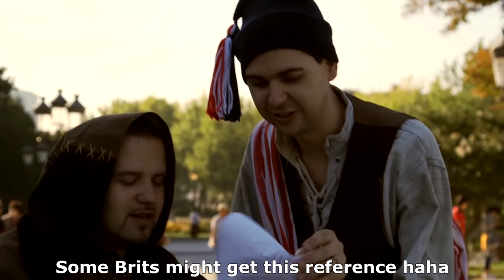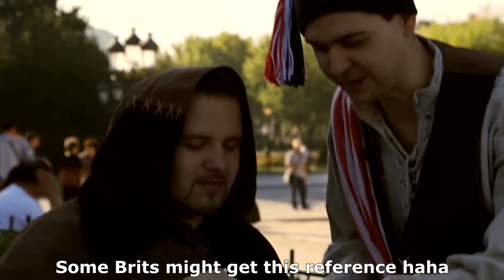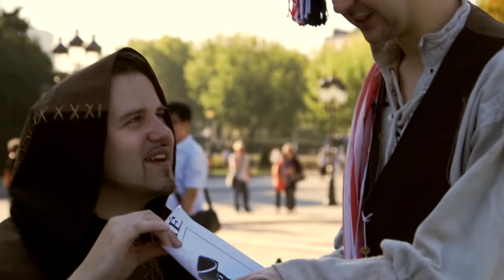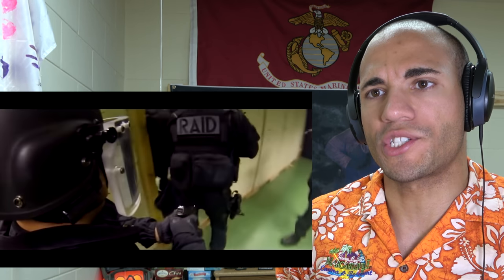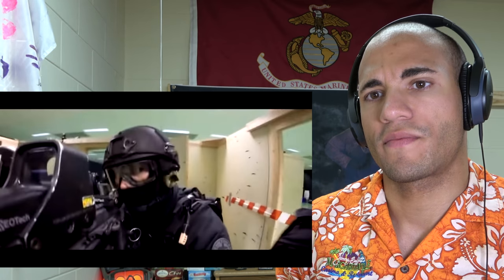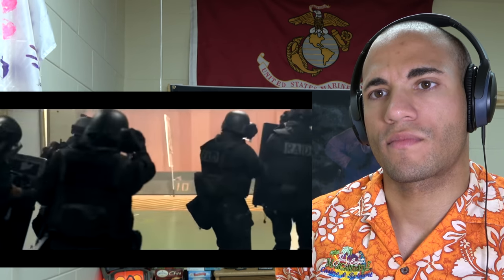Marine reacts to French RAID Police